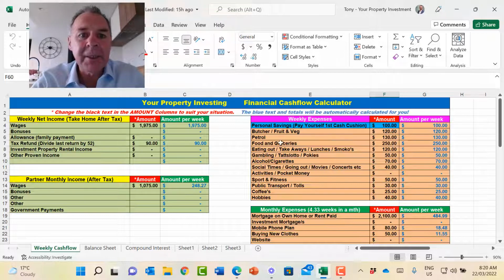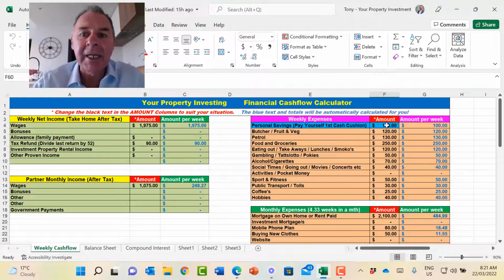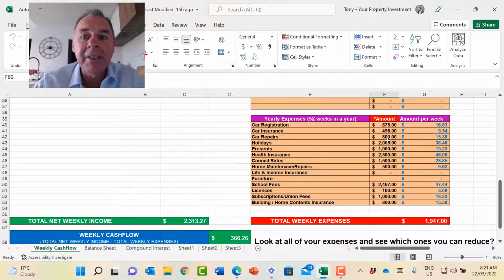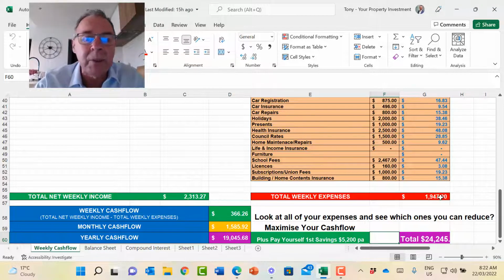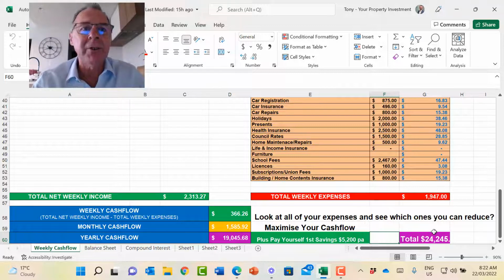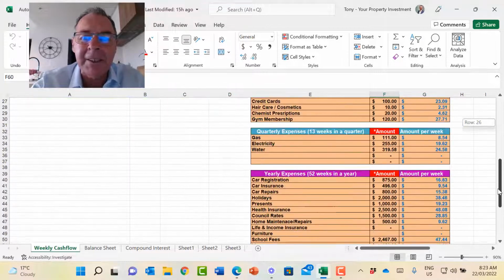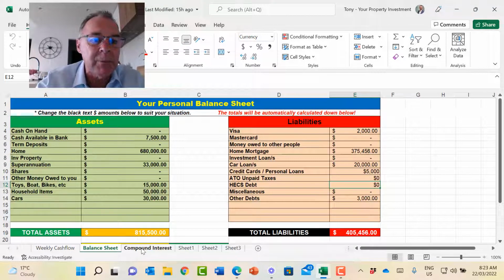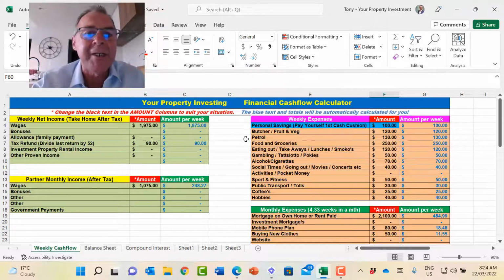Cashflow Calculator Video.mp4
The most important aspect of wealth building is to know exactly where you stand with your week to week cashflow and your assets and liabilities. By using the cashflow calculator you will gain a clear understanding of your current financial position which then allows you to make the right decisions to move yourself forward towards your long term wealth creation goals.